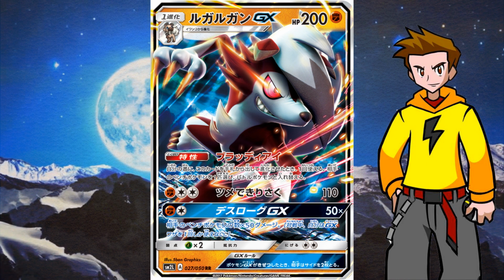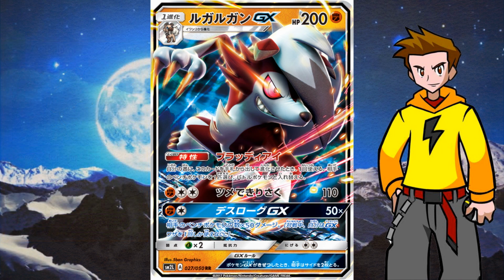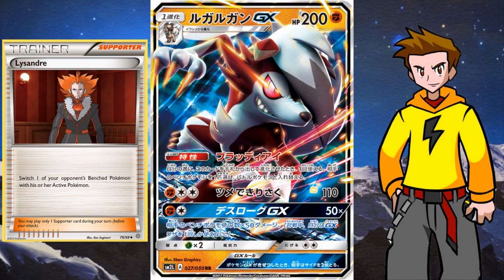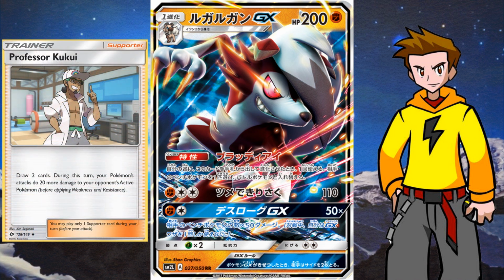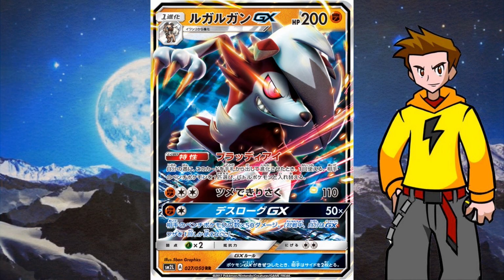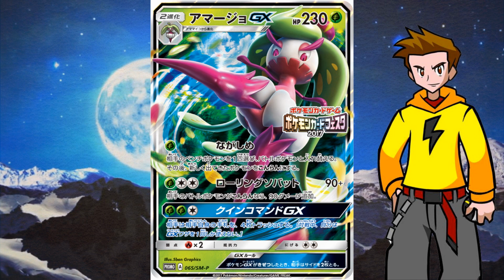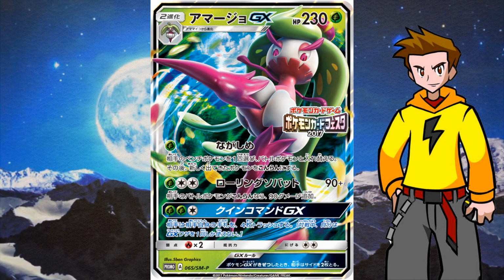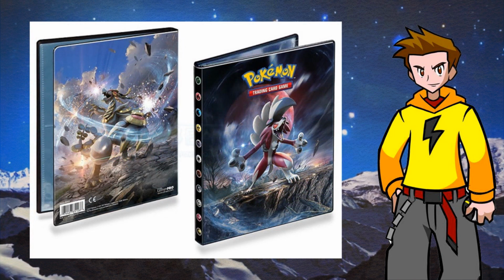Episode 115 - Lycanroc GX Midnight Form Deck Analysis! - Pokemon TCG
Sup YouTube!

Hello guys, today we have landed at episode 115!
Here we will be looking over the Midnight Lycanroc GX. This card seriously has some potential because it can deal huge amount of damage with it's GX move and also has an epic ability.
His ability is a built in Lysandre when you evolve to it so that is really poweful when played correctly.

Today we talk about possible deck ideas. Cards like Zygarde EX/Regirock EX come to mind but other deck ideas get featured here.
Like Lycanroc GX/Eeveelutions or Lycanroc GX/Vileplume.
So many options! You'll hear everything you need to know to use this epic GX card from the upcoming Guardians Rising set!

Ofcourse there's an intro RAP song as usual and Poké-News also gets a mentioning here with new cards being talked bout like: Tsareena GX.

Be sure to show your support by destroying the like button and leaving your opinion, thoughts and epic ideas in the comment section is much appreciated as always.